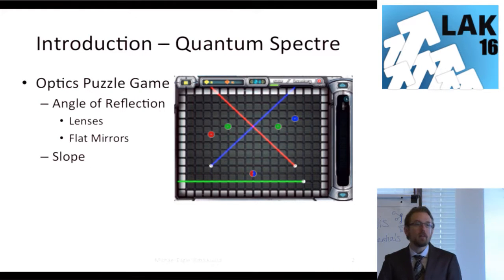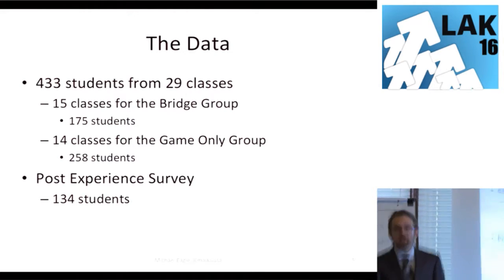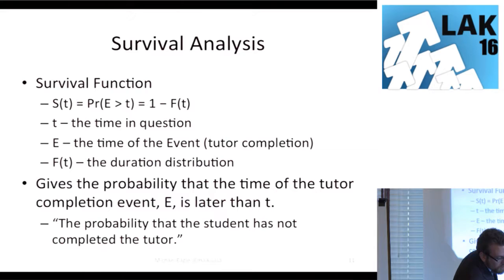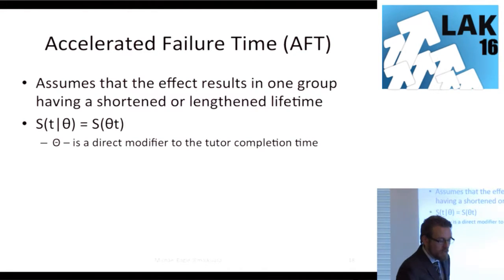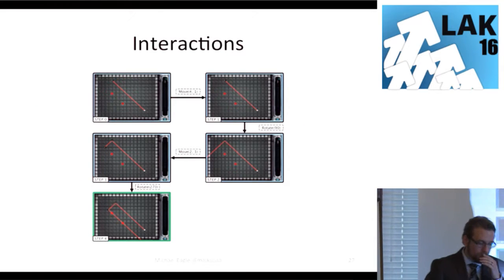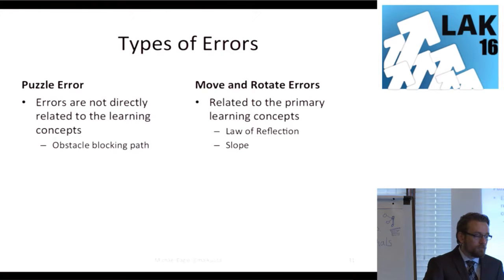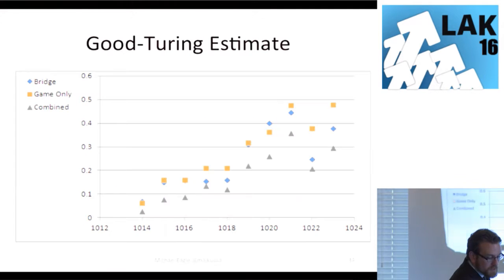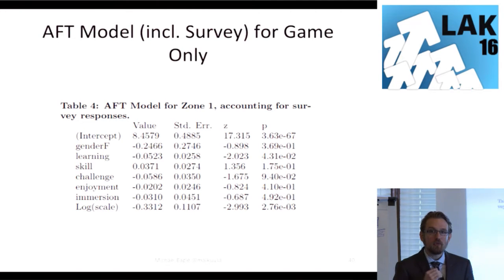[LAK'16] April 29: 7C1-Using Game Analytics to Evaluate Puzzle Design and Level Progression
Title:Using Game Analytics to Evaluate Puzzle Design and Level Progression in a Serious Game
Authors: Andrew Hicks, Michael Eagle, Elizabeth Rowe, Jodi Asbell-Clarke, Teon Edwards and Tiffany Barnes